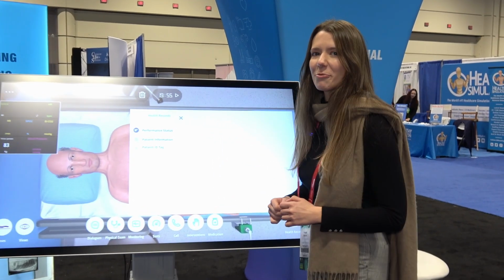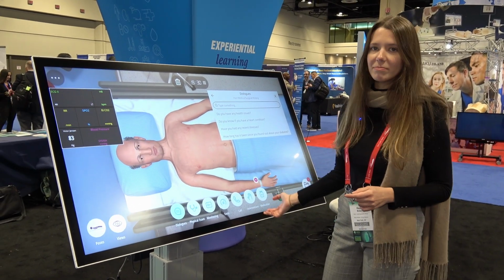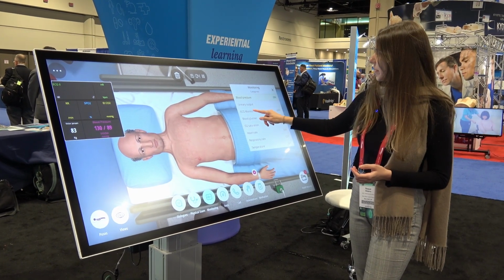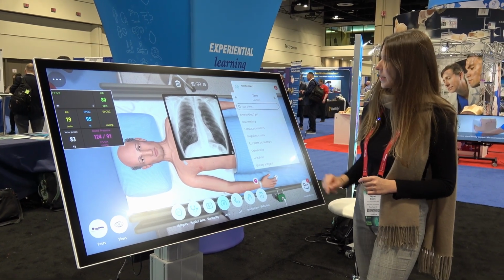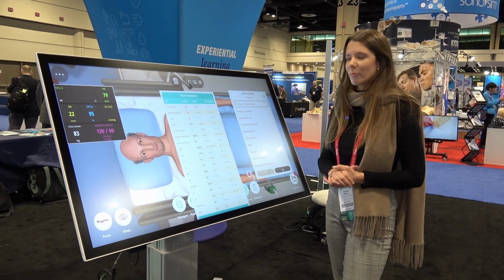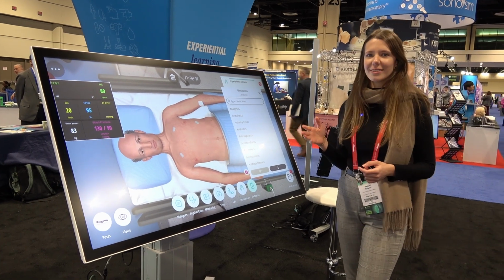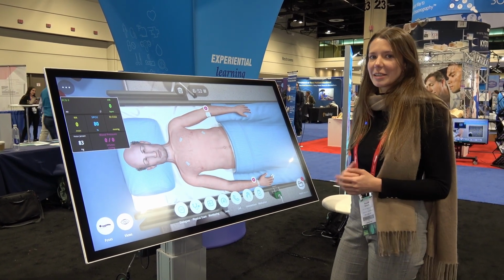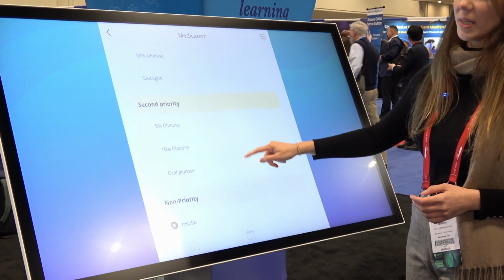Body Interact Demo from IMSH 2025 Exhibit Hall by HealthySimulation.com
checks out the Body Interact booth at the 25th annual International Meeting for Simulation in Healthcare - IMSH2025 @BodyInteract